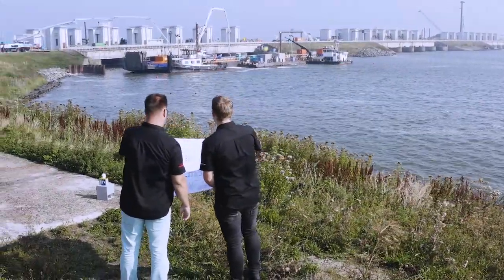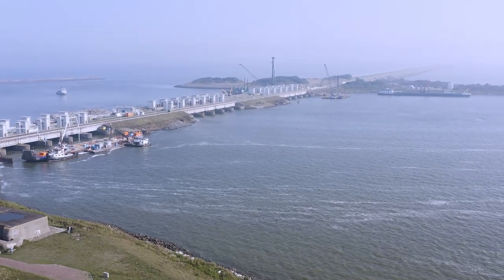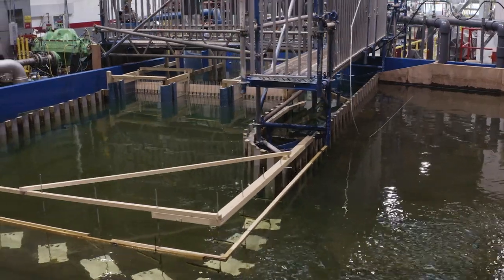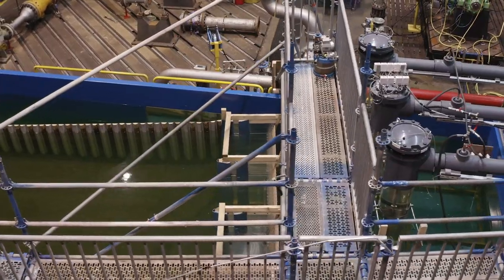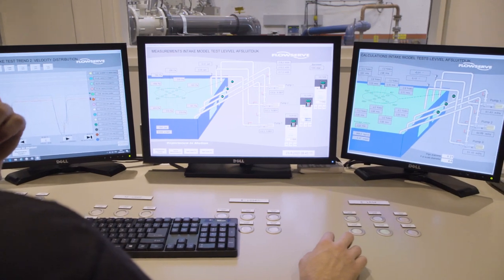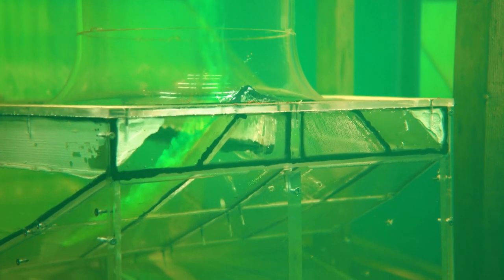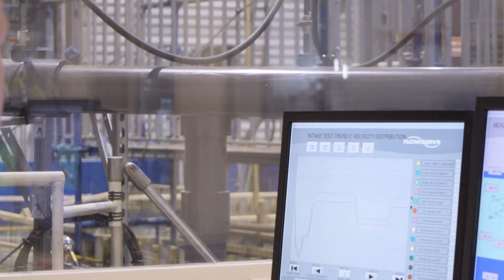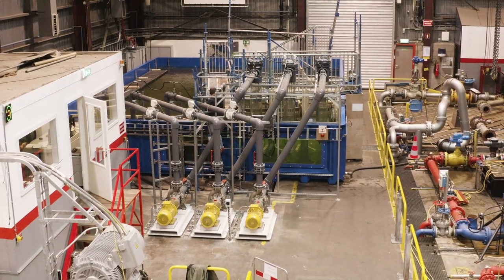Intake Model Testing at the Flowserve Etten-Leur Campus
The Flowserve Etten-Leur Campus in the Netherlands houses unique R&D capabilities, including dedicated equipment and hydraulic engineers to conduct Froude scaled intake model tests. This capability has been used extensively to study the inflow to Europe’s largest pumping station, which is currently under construction. Free surface intakes are prone to issues related to submergence, air entrainment, and vortex formation, directly impacting operational reliability. Hydraulic engineers can improve performance and reliability by analyzing and addressing adverse approach flow conditions, free surface and submerged vortices, overall hydraulic conditions, and local areas of high turbulence. Typical applications where these hydraulic phenomena could occur, and impact pump performance, include cooling water intake channels and sumps, surface water-pumping stations, and drainage stations.